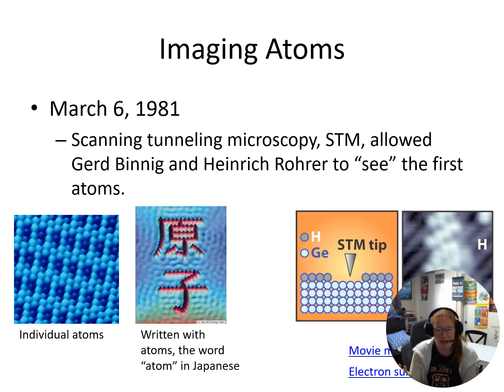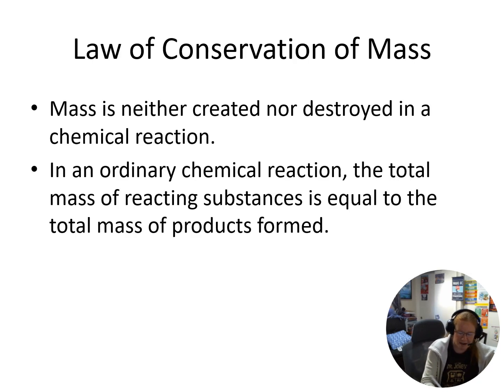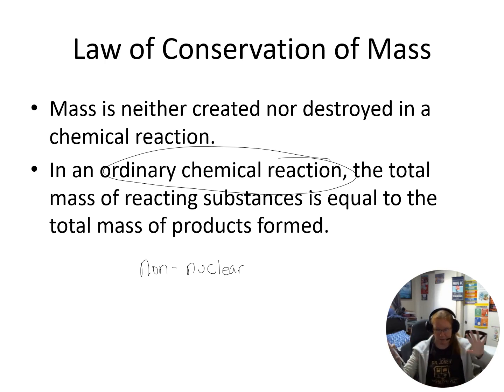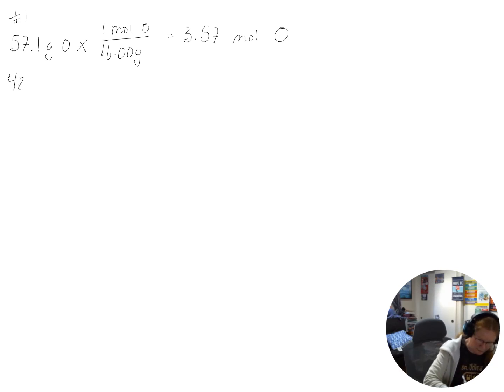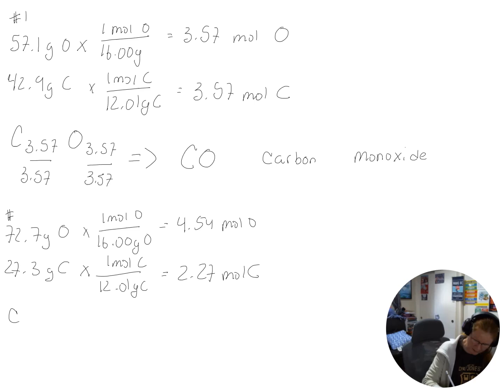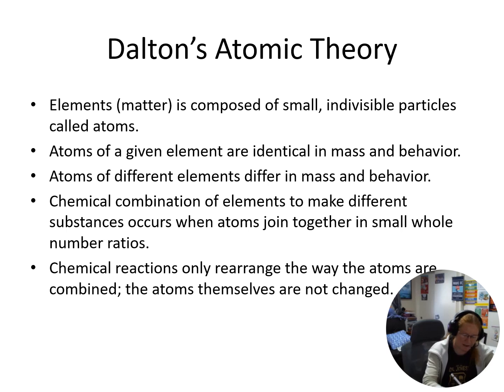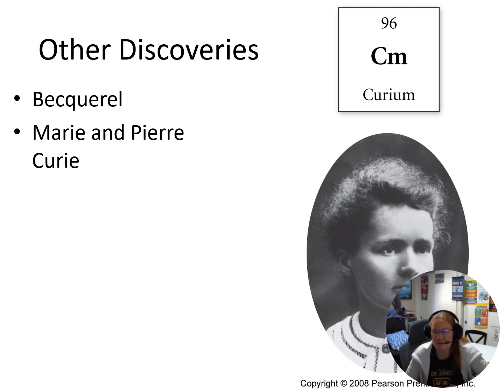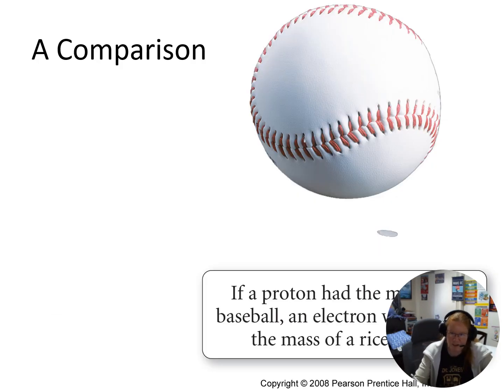141 Tro 6th ed Chapter 2 Atoms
A review of the structure of an atom & Dalton's atomic theory.

This topic was covered in the prep class previously. For more in-depth coverage of this topic please see either my chemistry 100 or chemistry 120 videos if you need further review.